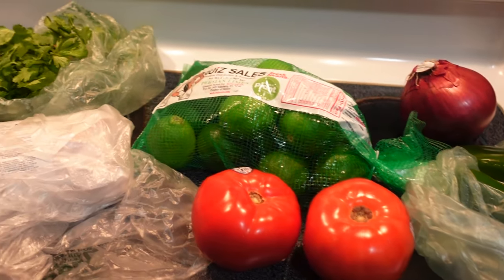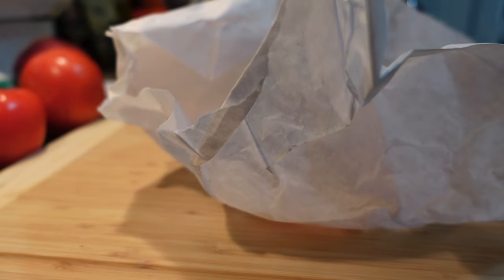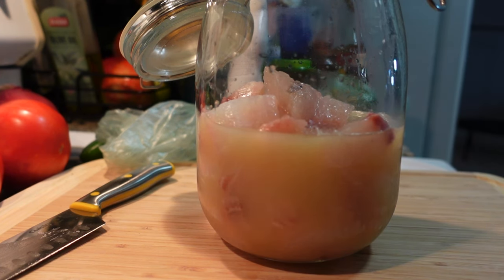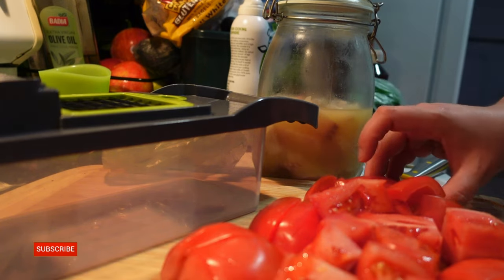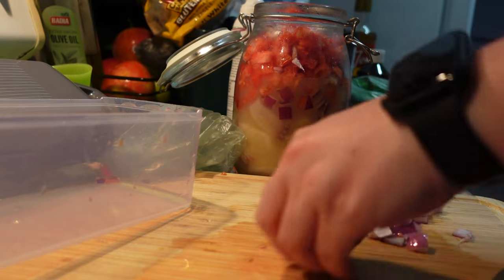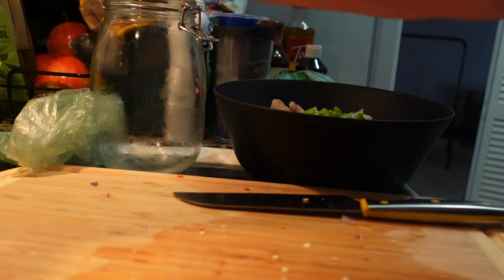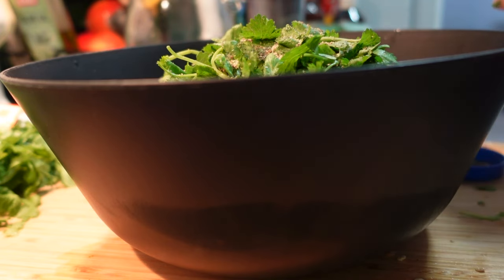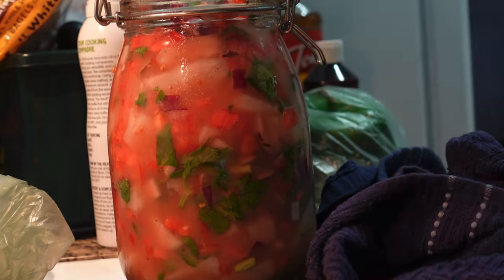Cuban Ceviche | Delicious Summer Recipe | Gluten and Dairy Free Comfort Food Recipe | Foodie Friday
My Instacart Code...save $10 on your first order! D0BC16E105

VEGGIE CHOPPER

Hosted by: @SmalltownSix

good day, baybees! Today, I'm participating in a cooking collab with a bunch of my Youtube friends! This is a monthly series showcasing any recipe we want to share...the sky's the limit! I decided I'd make a family recipe that's naturally gluten and dairy free...my dad's recipe for Ceviche.

 Join me in this series as I share my quarantine diaries while we social distance in South Florida.

Hi, friends! My name is Desiree, AKA MommaFriendly. I am a SAHM to a child that is on the autism spectrum and is nonverbal, along with some other medical complications. While he is my whole world and literally what keeps me busy every moment of every day, you will never see him on my channel for his own privacy. In this space, you’ll see some of my favorite things! Disney World, Gluten & Dairy free recipes, LUSH, Plus Size Fashion and Plan With Me’s are just a few of the things I like to share with you. I hope you’ll subscribe and click that notification bell because I post at least 3 times a week (Monday, Thursday and Saturday) and I wouldn’t want you to miss a minute!

♥ CAMERAS/EQUIPMENT I USE ♥

Canon EFS STM 10-18m Lens

iPhone 13 Max

I'm referring you to Tovala!  This code lets you buy the Tovala Smart Oven for $49 ($250 off), plus you'll get $50 in meals.